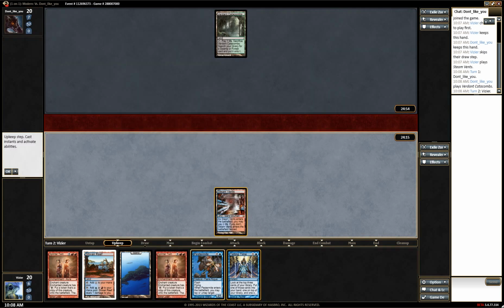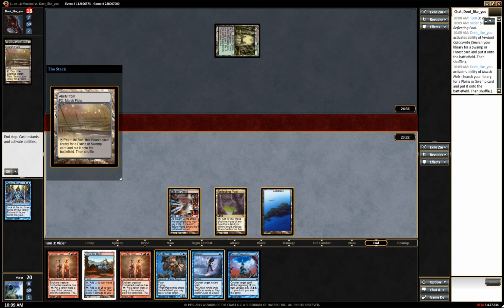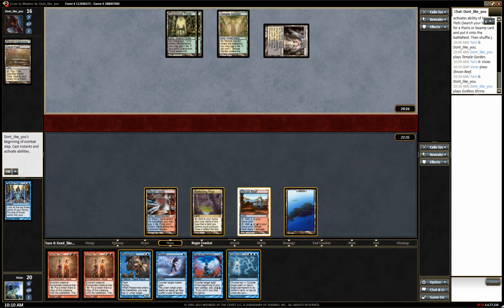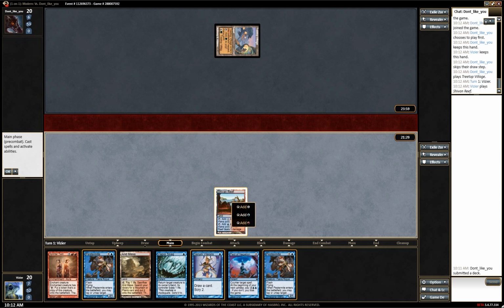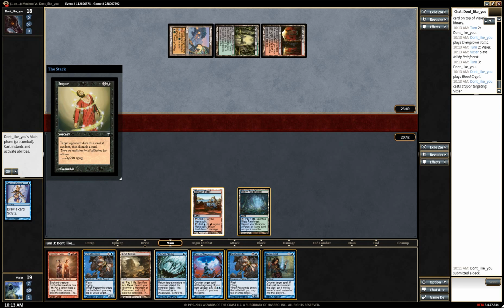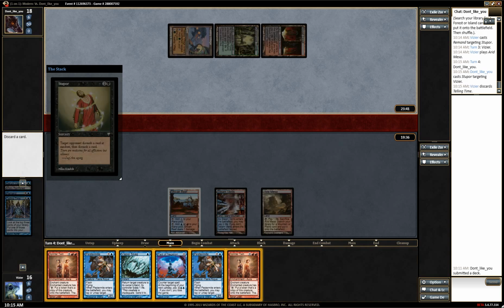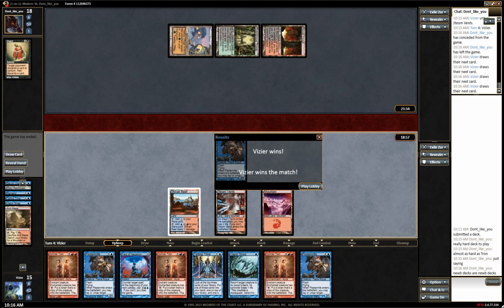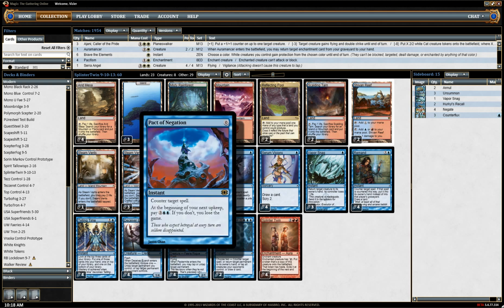Splinter Twin vs BG Control